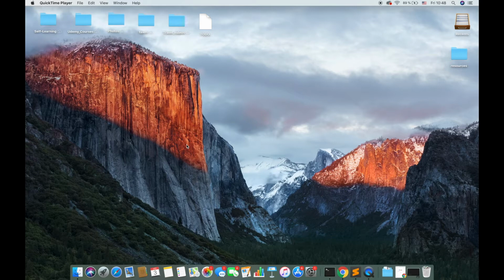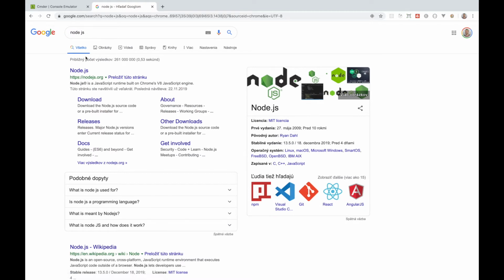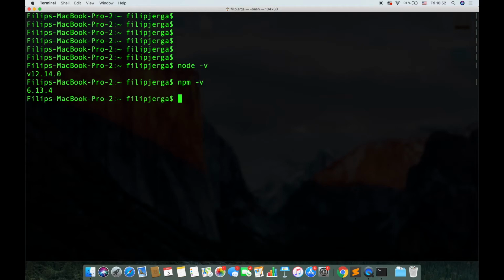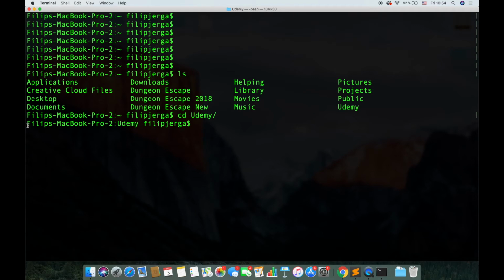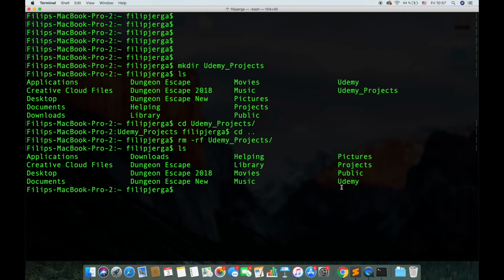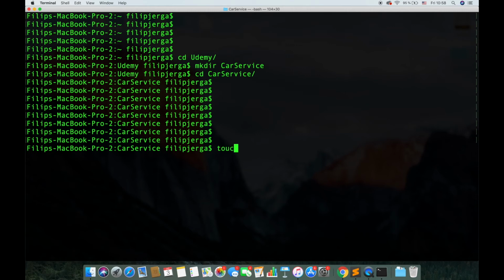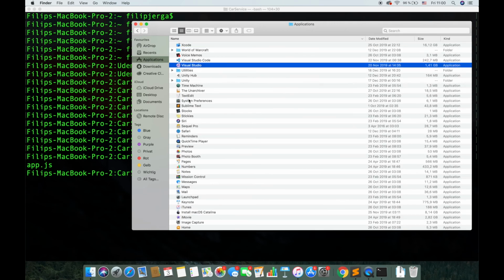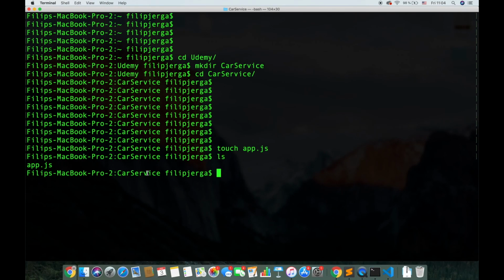JS Basics - Environment Setup (Part 2)